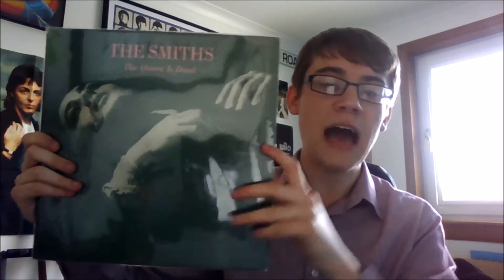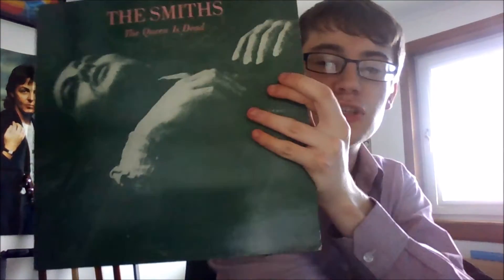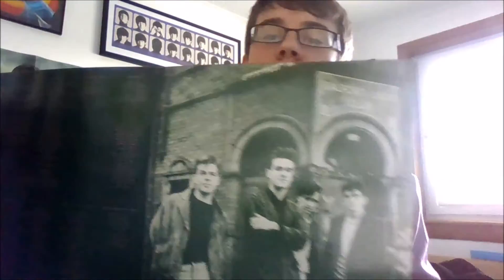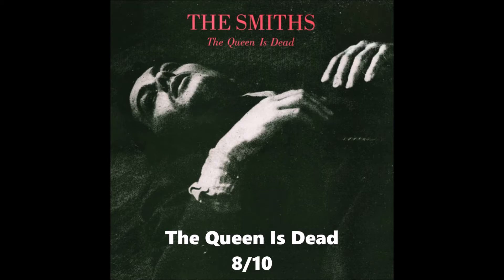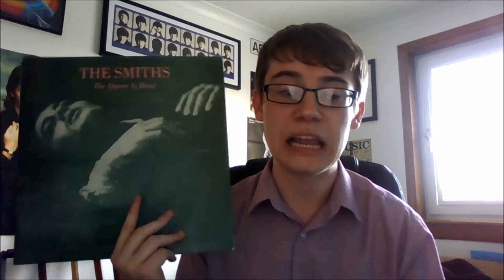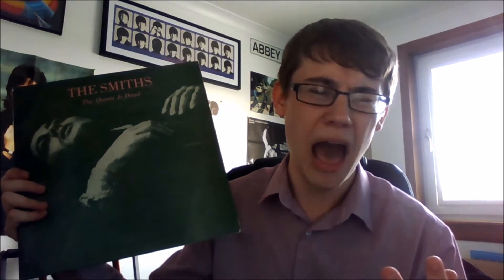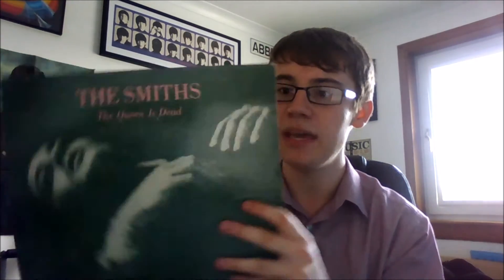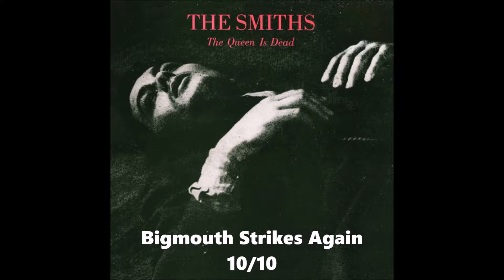The Smiths The Queen Is Dead Album Review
On its 30th anniversary today, I review the classic album by The Smiths. Showing my vinyl copy and looking at every song in detail. Enjoy.